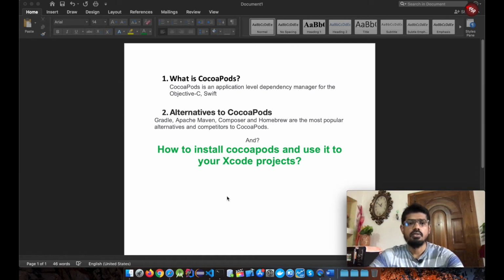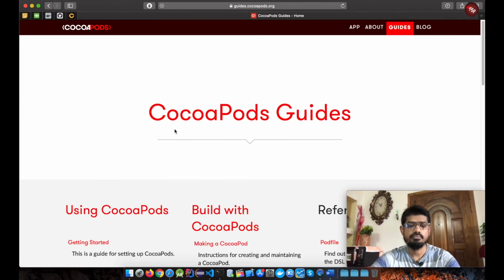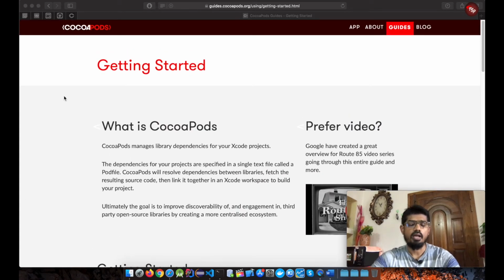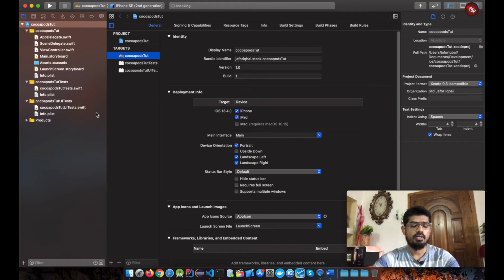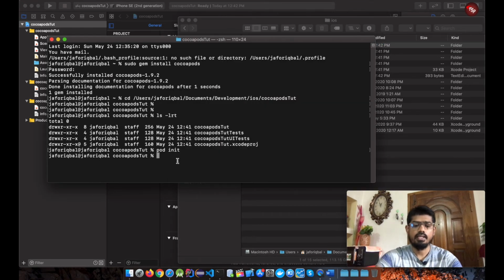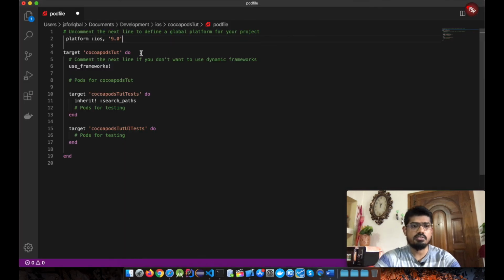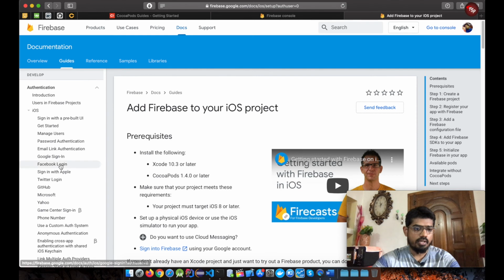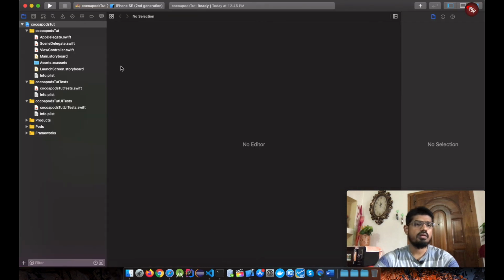How to install CocoaPods Xcode 11 project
In this tutorial I show you how to install a Cocoapod into your Xcode project and mac using Terminal. Cocoapods is a dependency manager that helps you to install services to install into your Xcode projects.

CocoaPods is built with Ruby and it will be installable with the default Ruby available on macOS. You can use a Ruby Version manager, however, we recommend that you use the standard Ruby available on macOS unless you know what you're doing.

Command for Terminal: sudo gem install cocoapods
Podfile:
# Uncomment the next line to define a global platform for your project
 platform :ios, '13.4'

target 'cocoapodsTut' do
  # Comment the next line if you don't want to use dynamic frameworks
  use_frameworks!

  # Pods for cocoapodsTut

  target 'cocoapodsTutTests' do
    inherit! :search_paths
    # Pods for testing
  end

  target 'cocoapodsTutUITests' do
    # Pods for testing
  end

  pod 'Firebase/Analytics'
  pod 'Firebase/Auth'

end
Download Firebase plist file from firebase site from your project
and then put this file into your XCode project directory
Filename: GoogleService-Info.plist

Add this below line into the top of your view controller file
import Firebase
import FirebaseFirestore
import FirebaseAuth